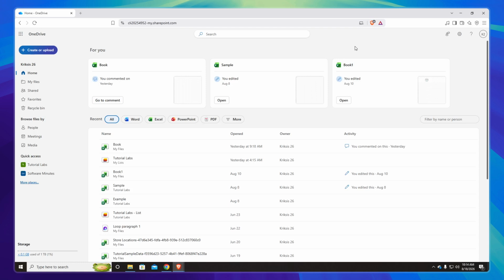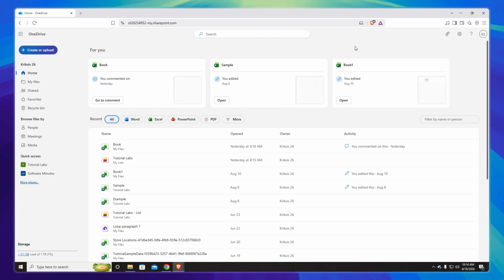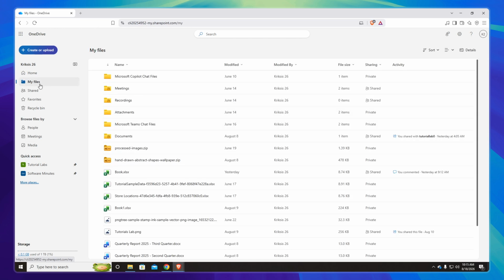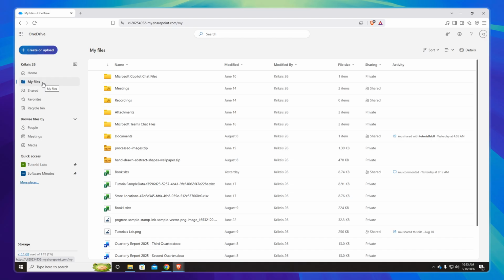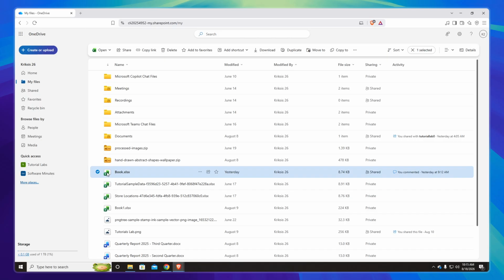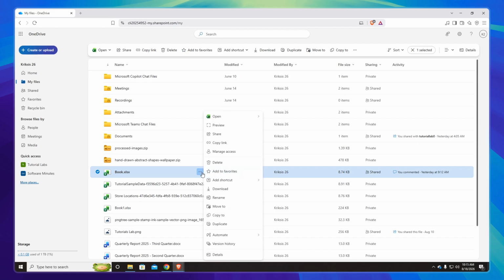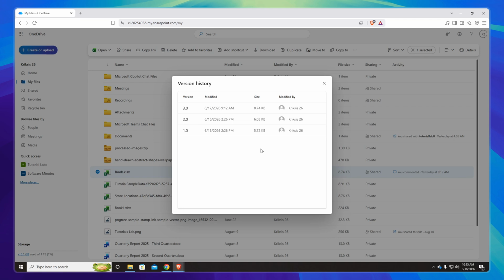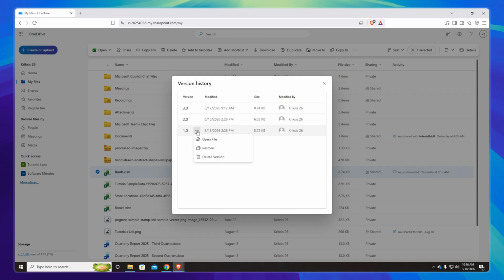How To Delete OneDrive Version History | Tutorial 2026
By the end of this video, you’ll know how to delete OneDrive version history files, remove old file versions in OneDrive, clear OneDrive document history, manage file versions on Microsoft OneDrive, permanently delete OneDrive file versions, stop OneDrive from saving old versions, disable versioning for OneDrive files, reduce OneDrive storage by deleting versions, delete specific OneDrive file versions, OneDrive version history cleanup guide, how to clear version history in OneDrive, removing unwanted OneDrive file history